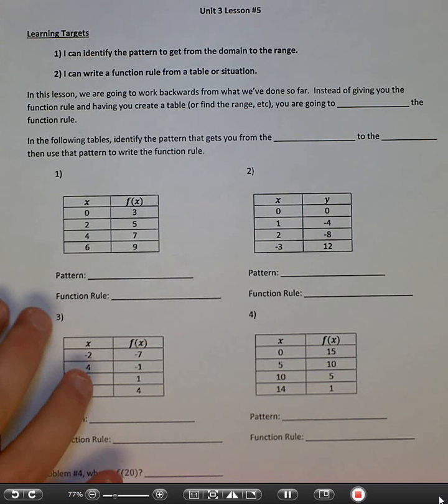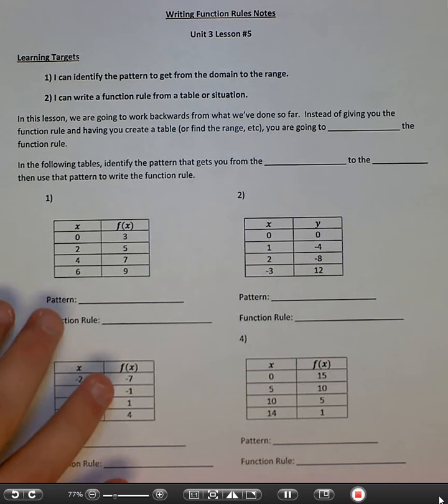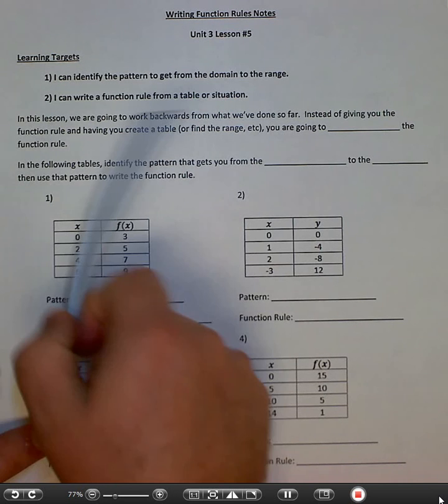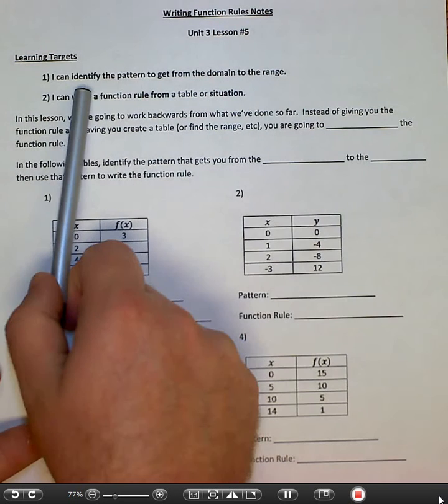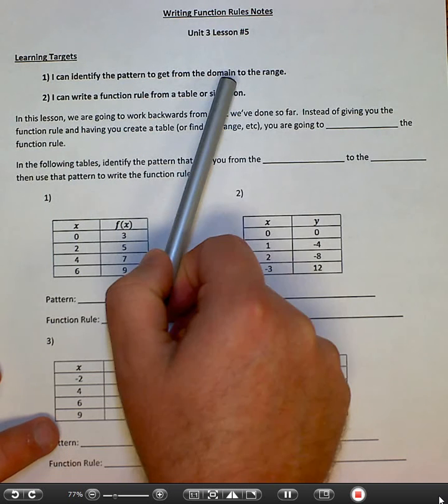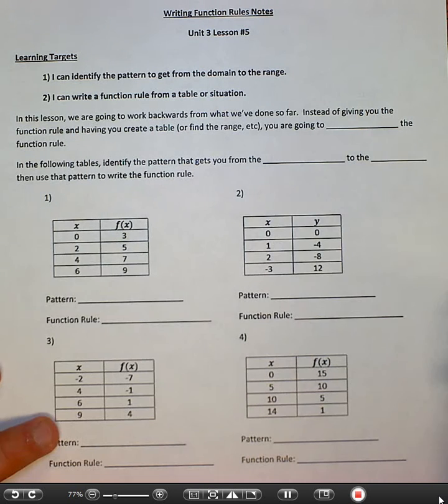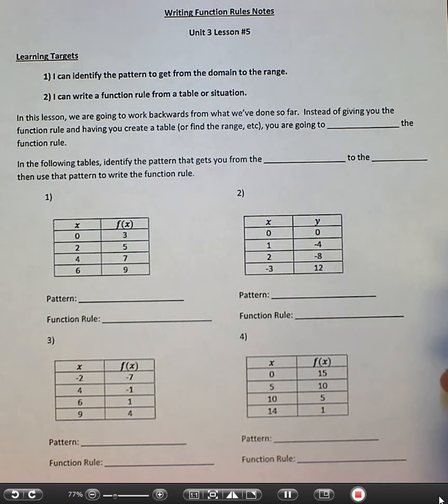Writing Function Rules